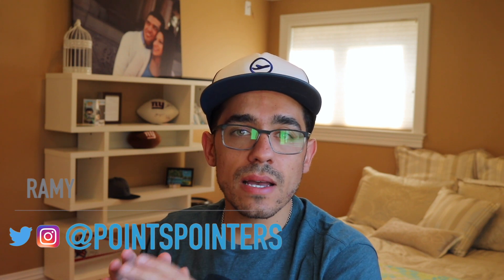Best Business Credit Cards 2018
This video is about the best business credit cards for 2018.
I'll explain my picks for best overall business credit card. Best business credit card with no annual fee and the best business credit cards for travel purposes.

Chase ink business preferred. Chase ink cash. Amex business platinum card.

Filmed this video on this amazing camera kit: